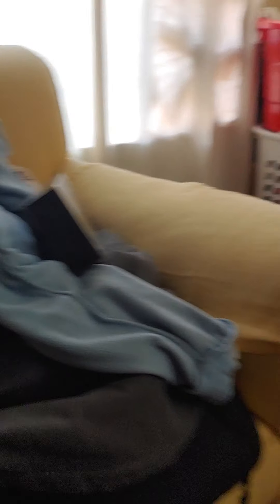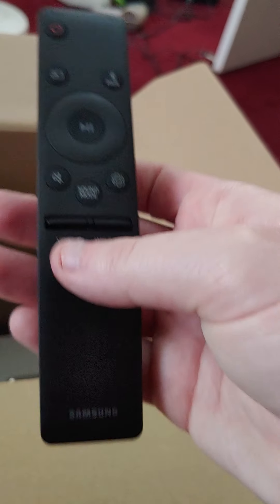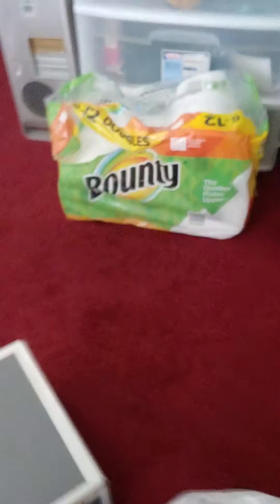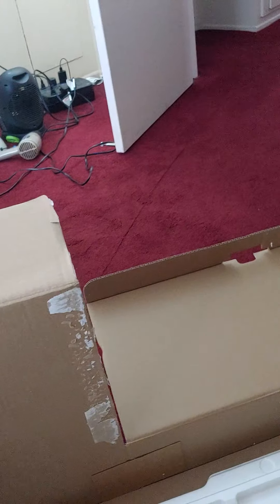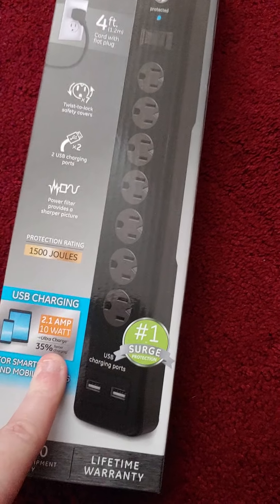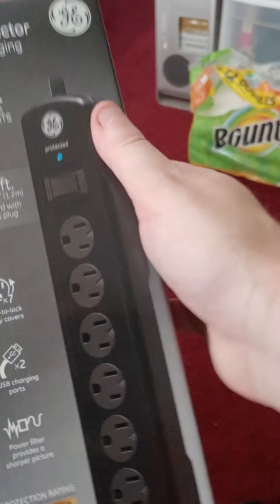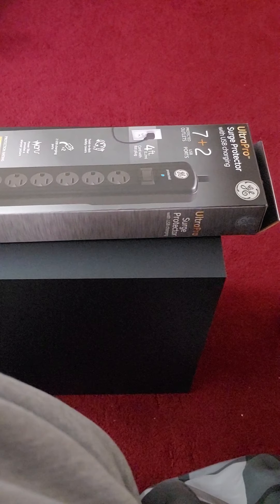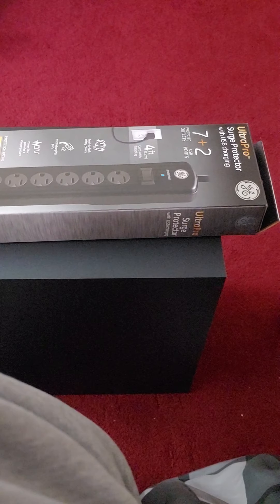Samsung R60M unboxing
Soundbar is bigger in person woah 😁 its kinda heavy and metal top and grill bottom is plastic ..we will see how subwoofer is today its wireless too